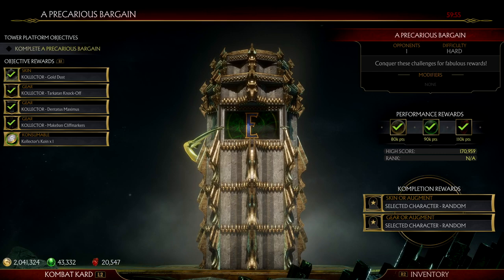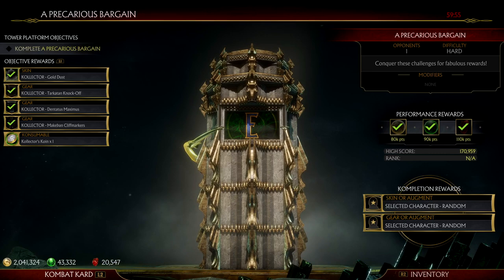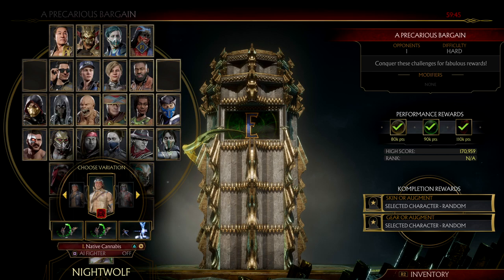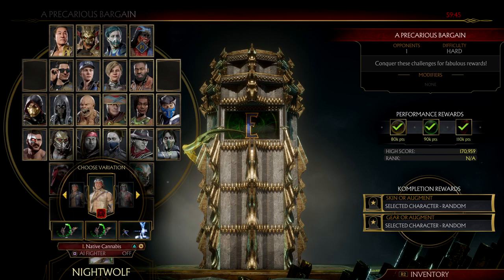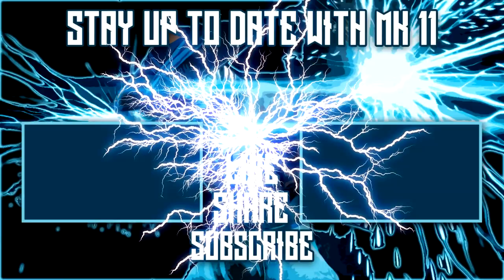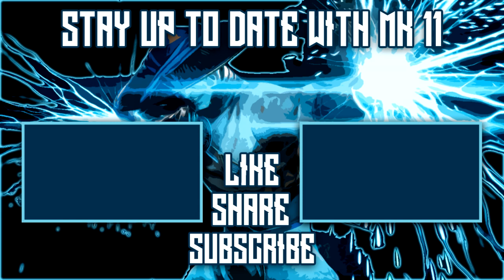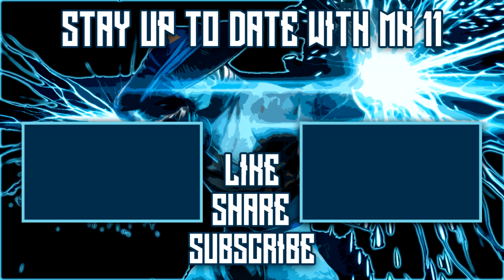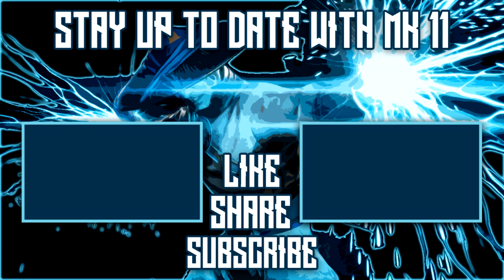MK 11 - New AI Gear/Kosmetic Farming Method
Shard of life forge recipe - Coagulated Vampire blood + Copper Plating + Element of order

This gear/kosmetic farming method got us alot of the gear and kosmetic items we have been wanting or have missed. Hopfully this can help you guys out.